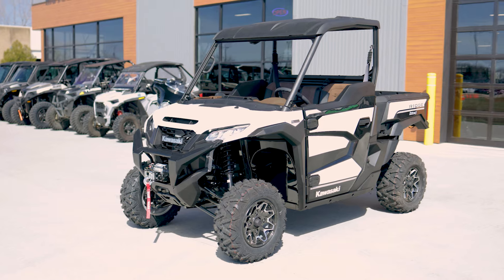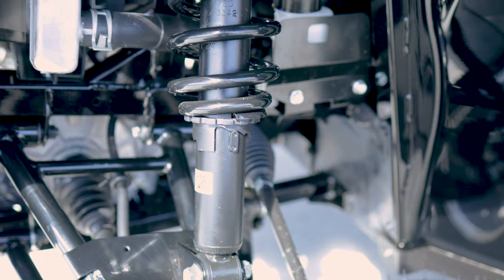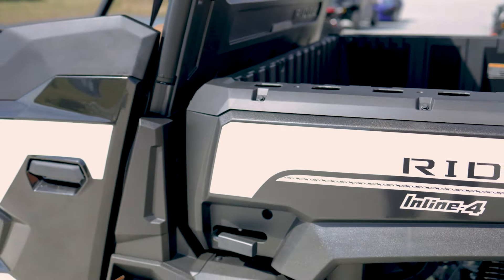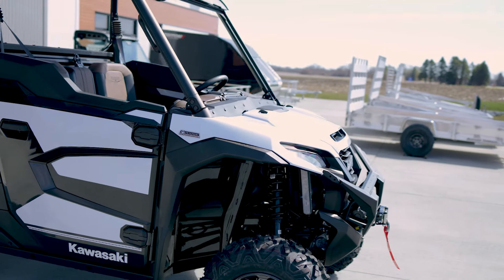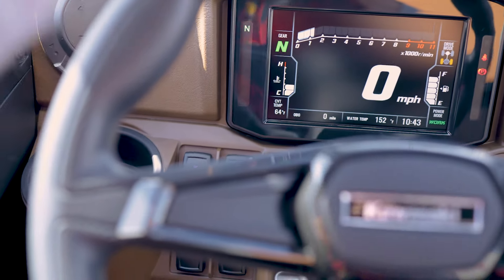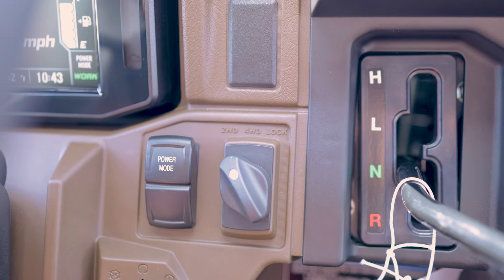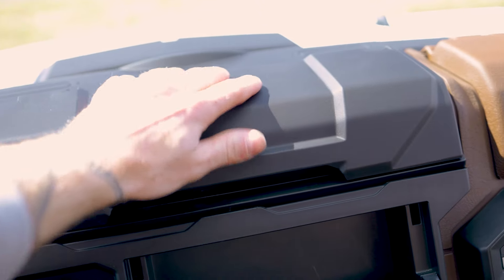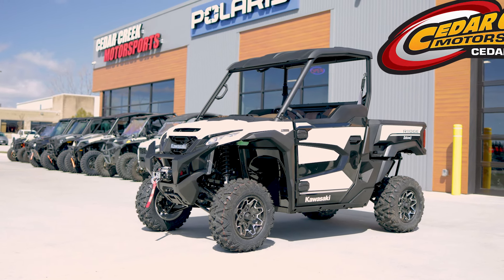2024 Kawasaki Ridge® Ranch Edition Walkaround First Look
Check out this Brand New 2024 Kawasaki Ridge® Ranch Edition as we walkaround and see the best features. Features include Warn VRX 4500 LB Winch, 999cc DOHC Inline 4 Cylinder Engine,  Full-color TFT Instrumentation with Smartphone Connectivity via RIDEOLOGY THE APP Powersports and More!

This 2024 Kawasaki Ridge® Ranch Edition may be in stock today.

ABOUT CEDAR CREEK MOTORSPORTS
7518 Hwy. 60, Cedarburg, WI
Cedar Creek Motorsports is Wisconsin's Largest Volume Powersports dealership located in Wisconsin (15 min. north of Milwaukee).

SUGGESTED VIDEO:
Cedar Creek Motorsports Dealership Tour